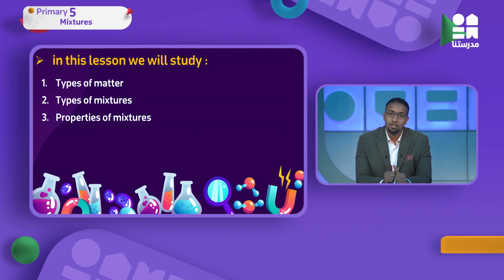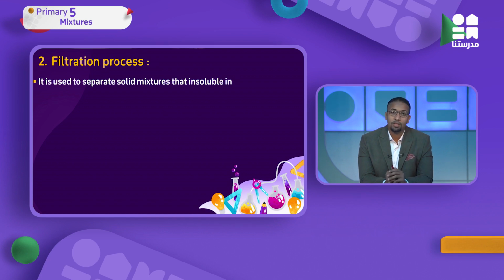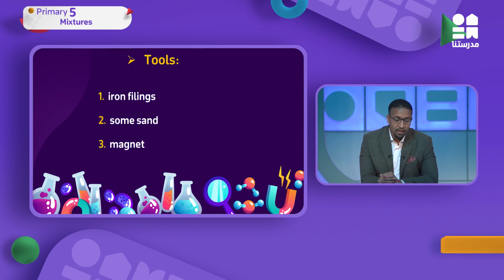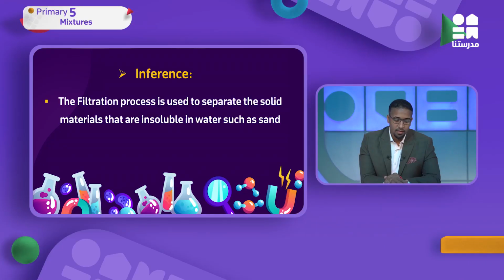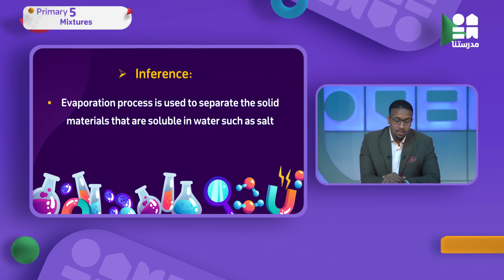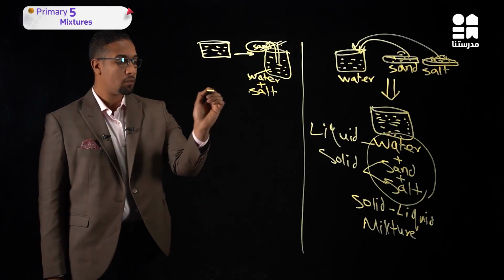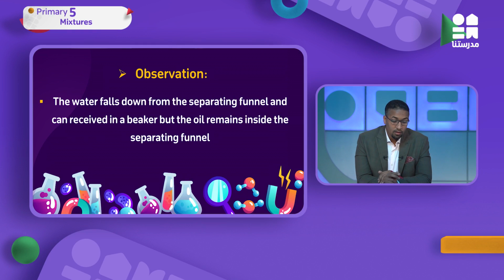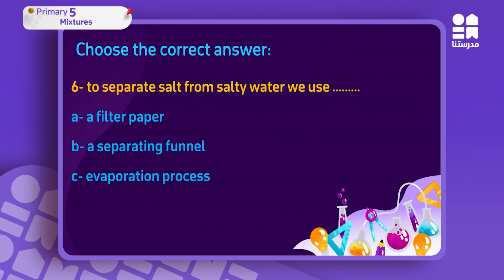Science - الصف الخامس الإبتدائي | Mixtures and how can mixtures be seperated